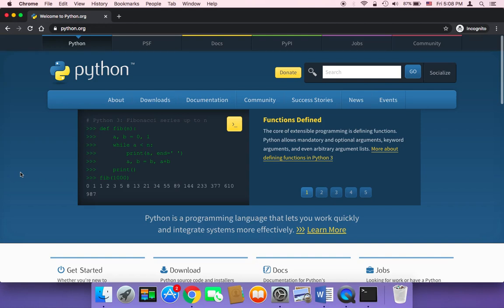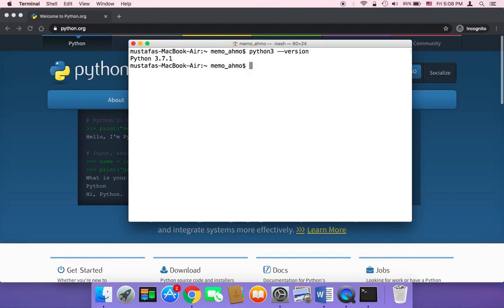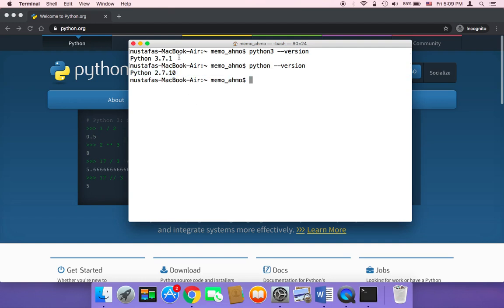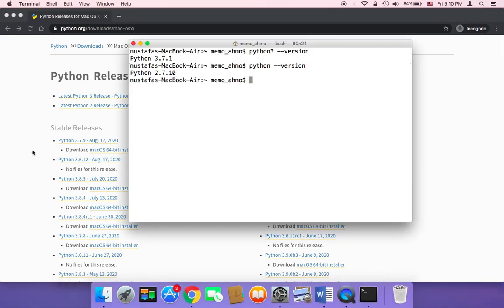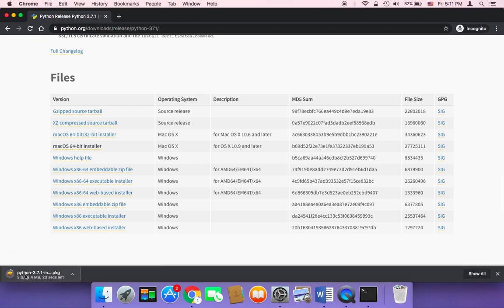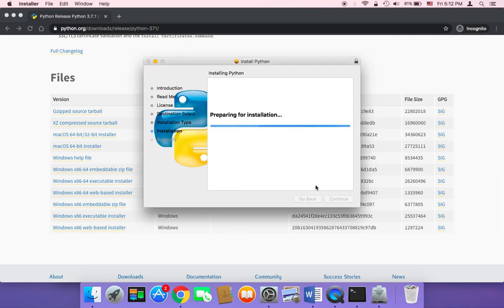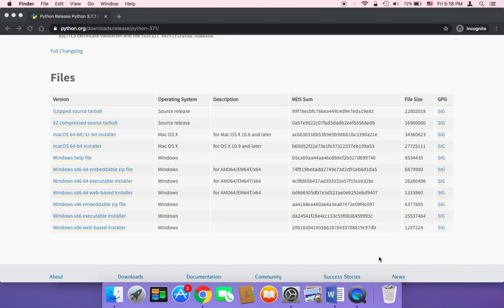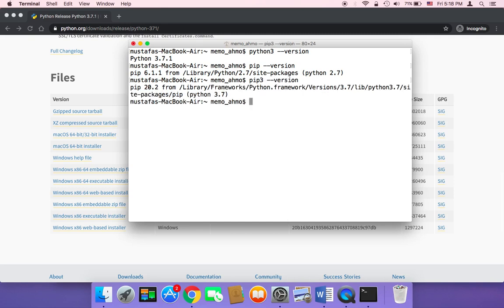Create Calculator Using Flask & Python - Part 3